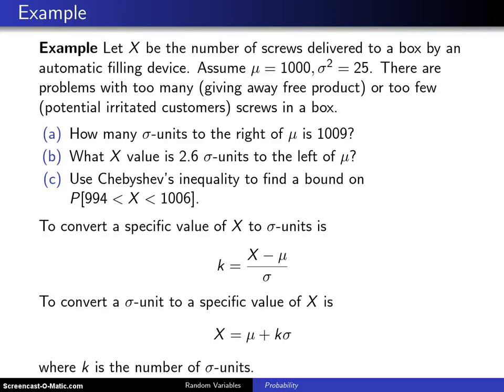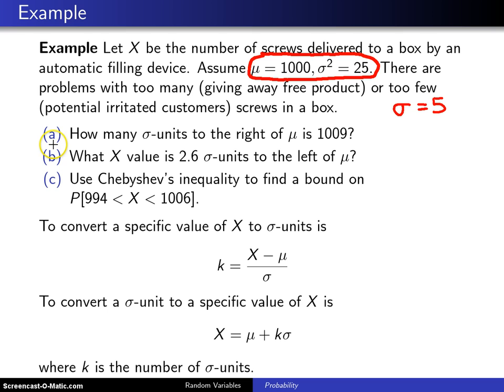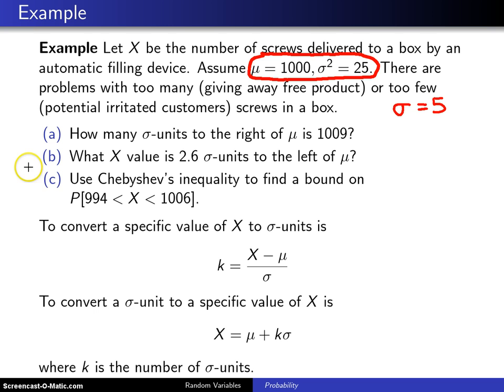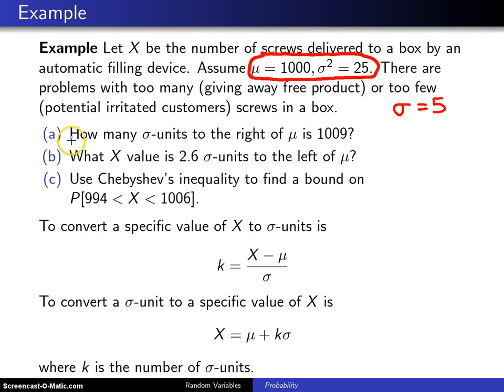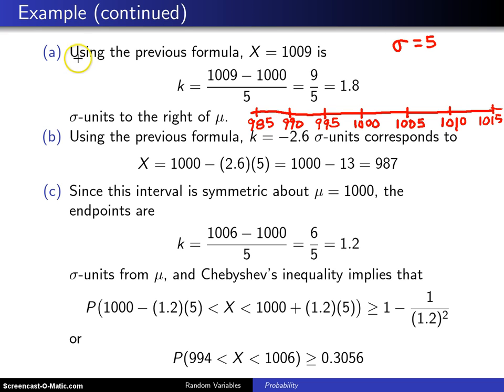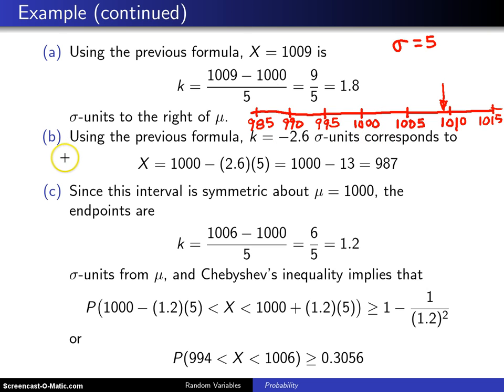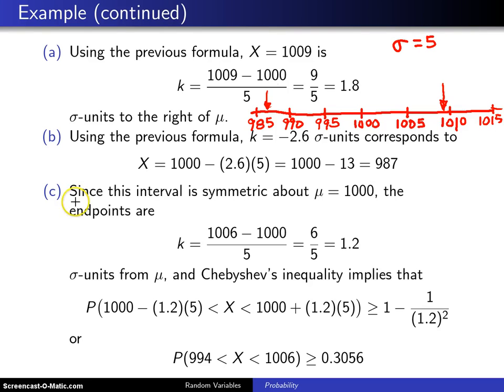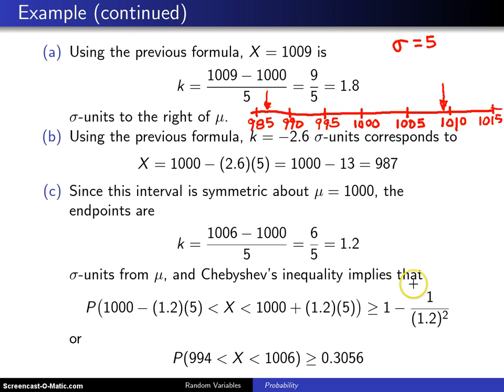Chebyshev's inequality -- Example 1